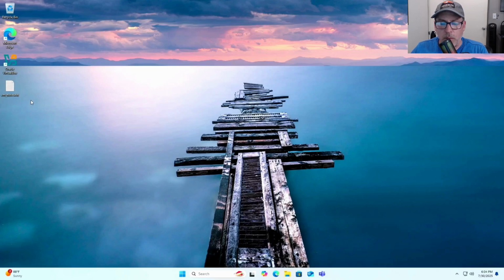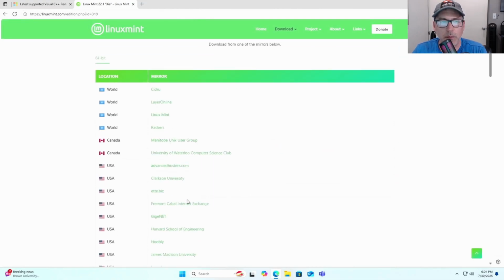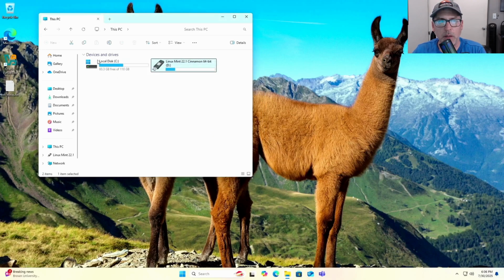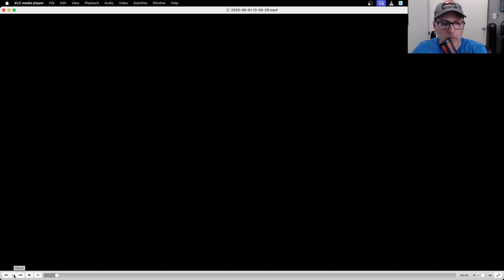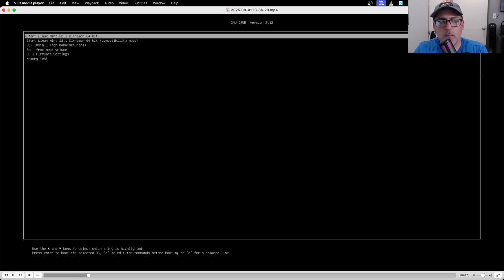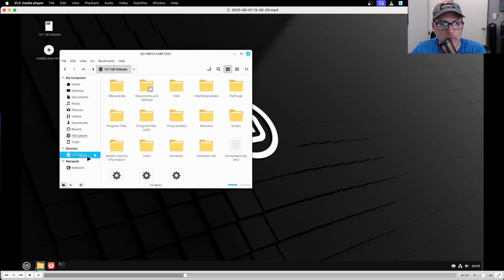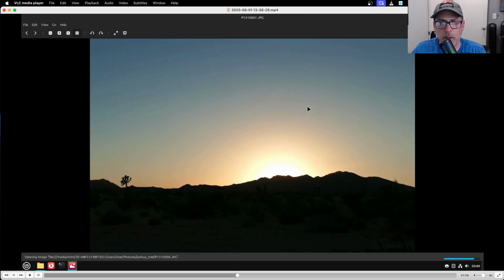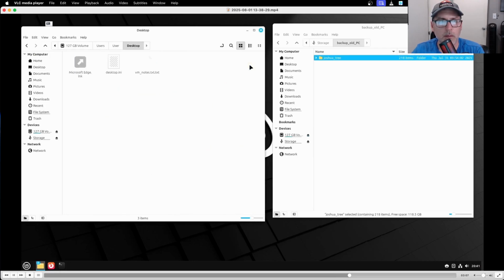recovering data off your old pc with linux mint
In this video we show you how to easily recover data from an old laptop or desktop pc using Linux Mint.